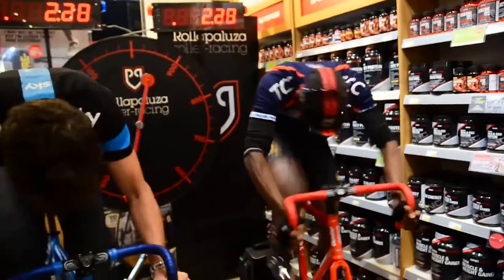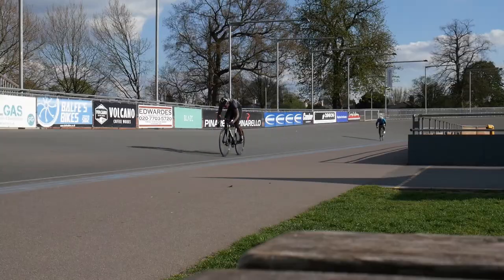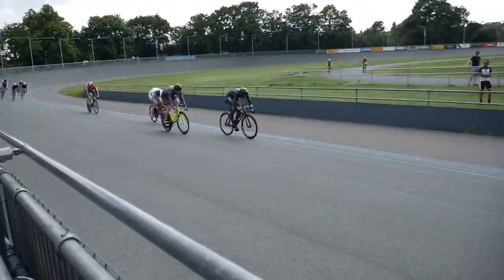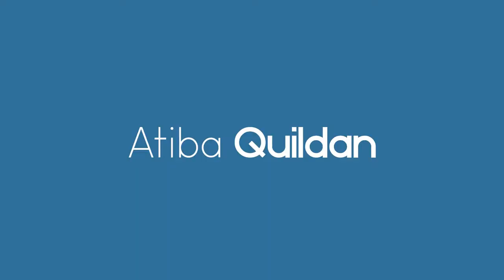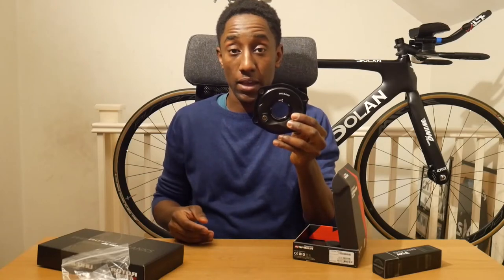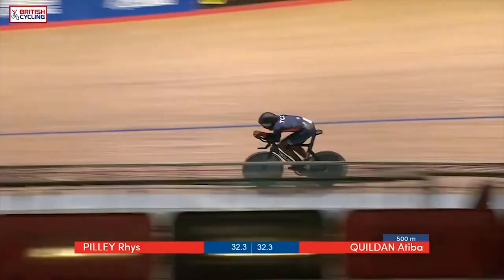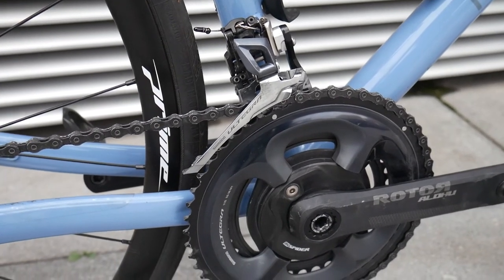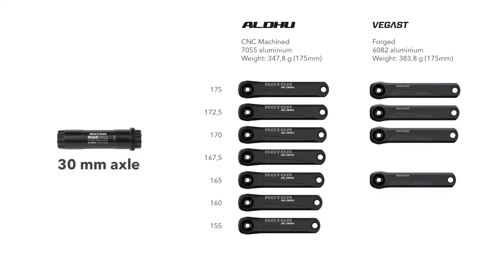Why I like riding with power on the road | Atiba Quildan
My 3 reasons why I like riding with my power meter